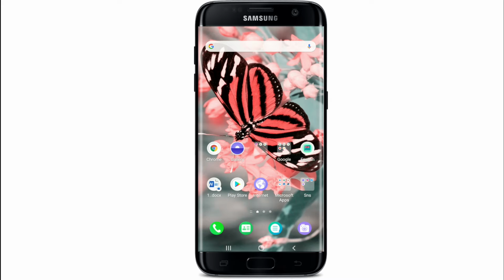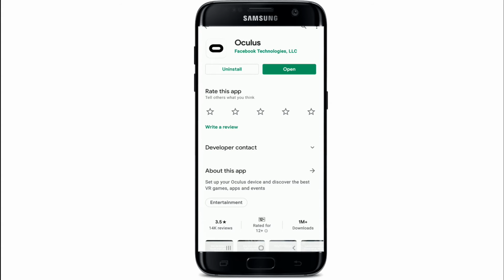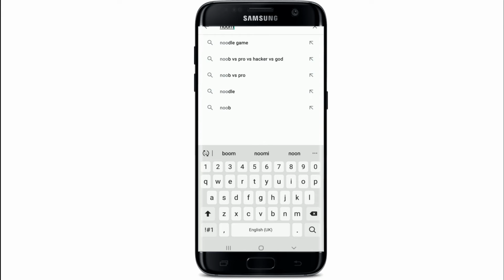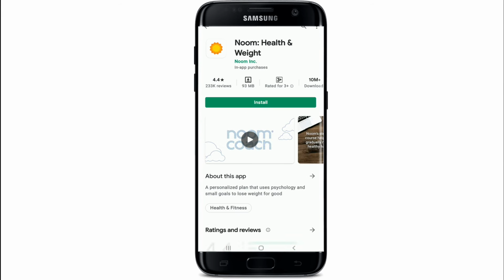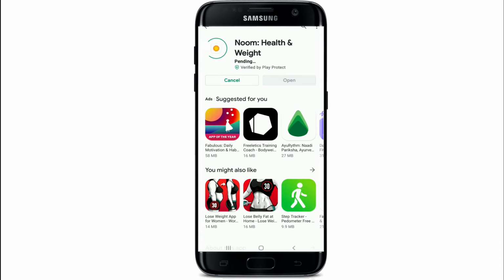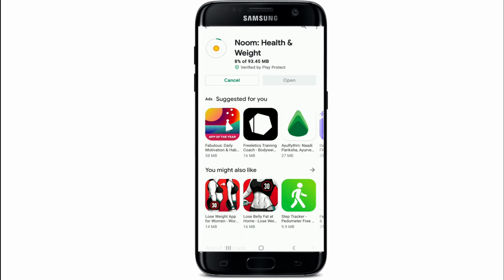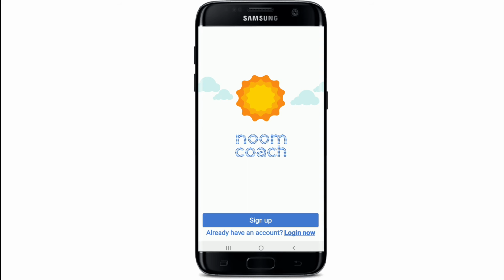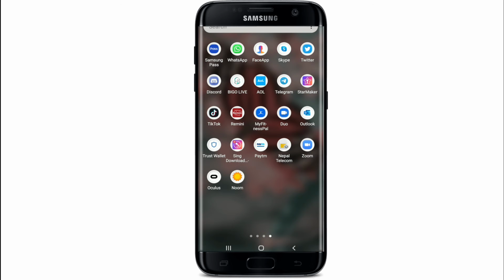How to Download Noom Fitness App?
Want to lose weight and get healthy? Noom app is an app designed to help people lose weight, get fit and stay healthy.

Download Noom on your device for tracking your weight, monitoring what you eat and to connect with like-minded people like yourself.

Here down below are the steps to download the Noom app:
1: Open 'Playstore' on your android mobile phone
2: In the search bar type in 'Noom'
3: After getting the Noom app tap on the install button
*wait for it to download
4: Tap 'open'